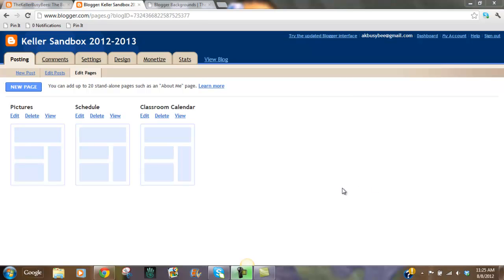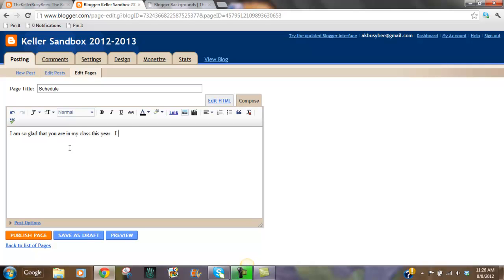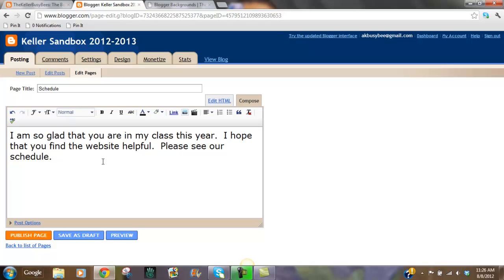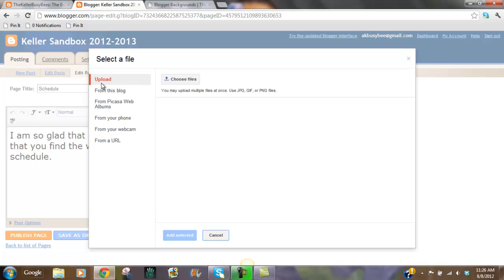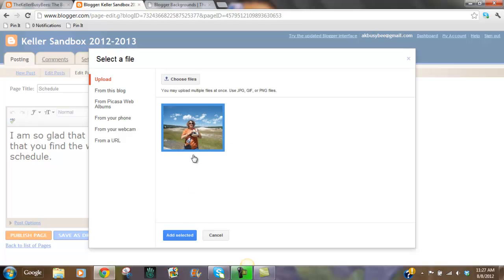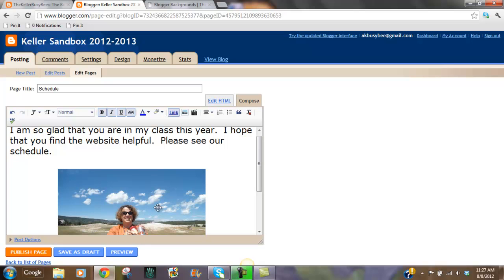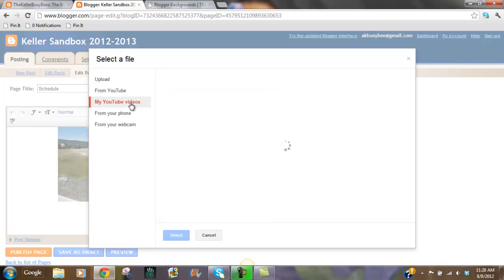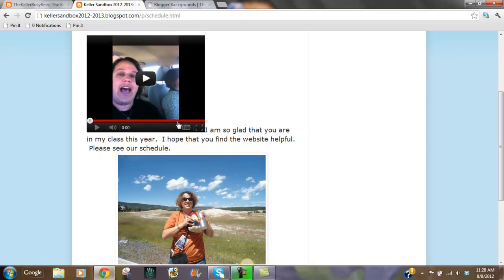Adding pictures and videos to a blog